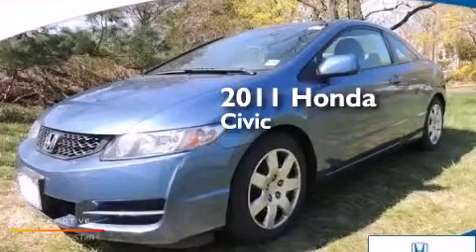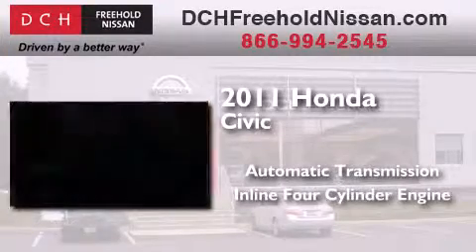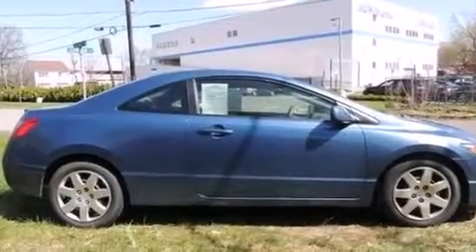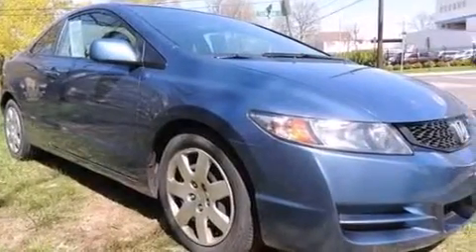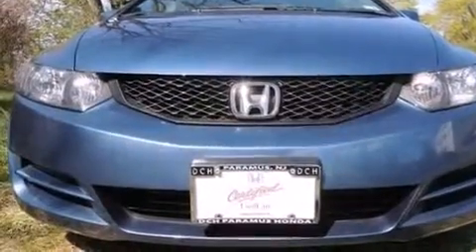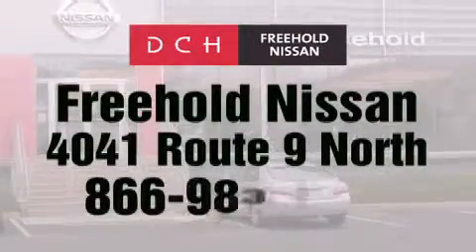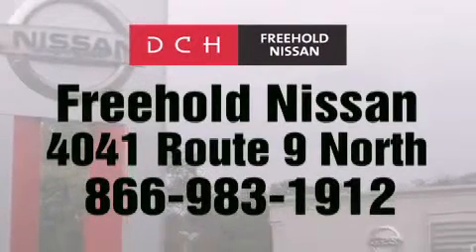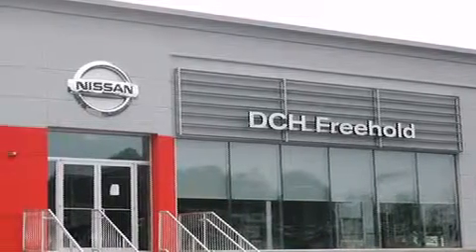2011 Honda Civic Freehold NJ 07728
We've been honored to serve the Freehold NJ area , we promise that your experience at our dealership will exceed your expectations ! Year : 2011 Make : Honda Model : Civic Engine : Gas I4 1.8L/110 Trans . : Automatic Exterior : Blue Miles : 31,158 Stock : PH41913A DCH-Freehold Nissan 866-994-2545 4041 US Route 9 North Freehold , NJ 07728